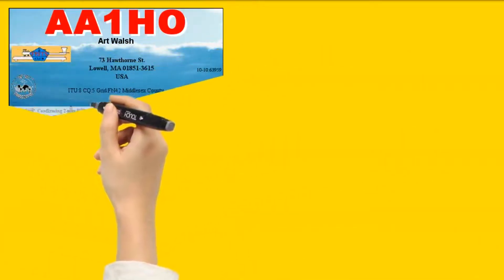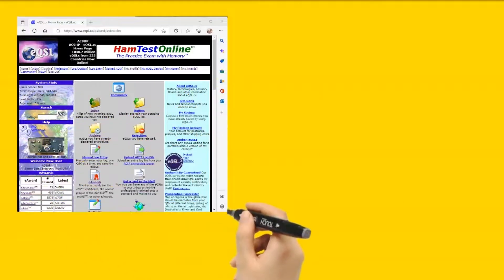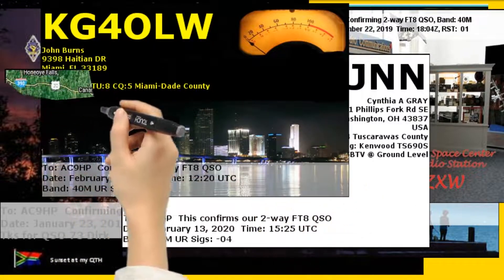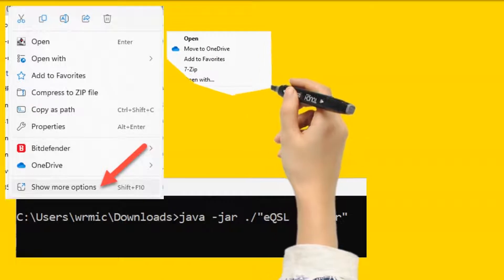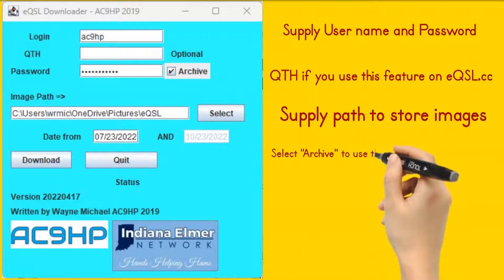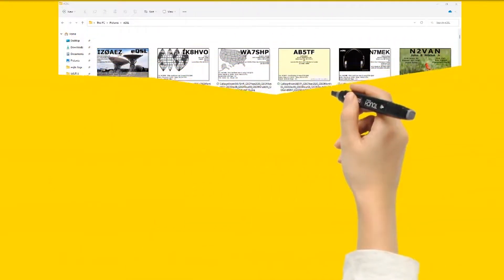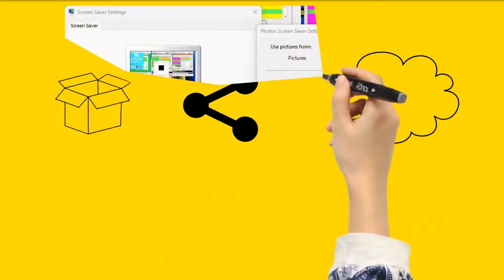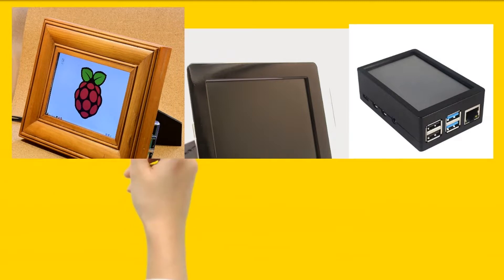Learn about eQSL downloader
Tutorial on the installation and use of the eQSL downloader.